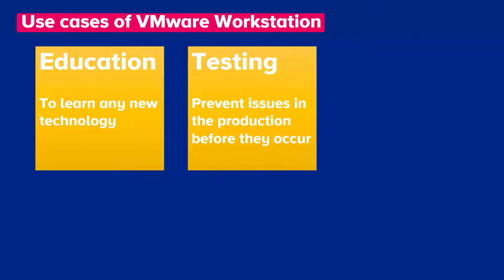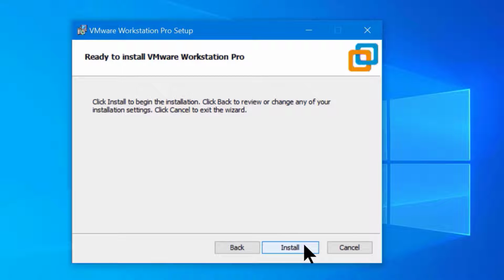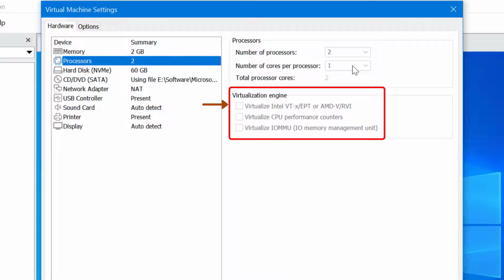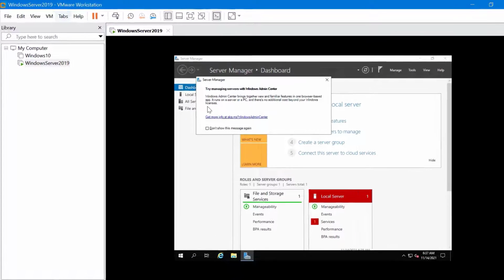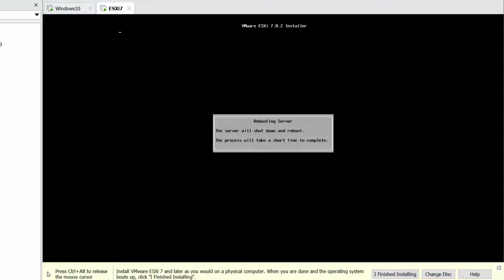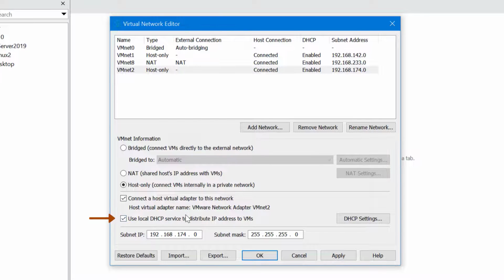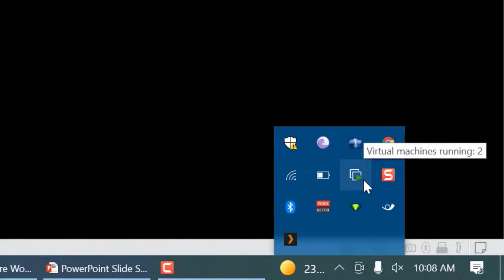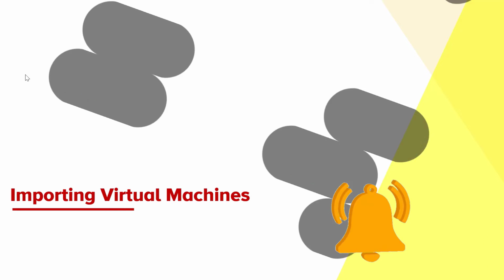Learn VMware Workstation in 2 hours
In this video, you'll learn VMware Workstation v16 on Windows in less than 2 hours. This video course will help anyone who is an IT professional, developer or anyone who would like to build virtual labs for testing and training purpose.

Table of Contents:

00:00 - 01 - Introduction
01:11 - 02 - What you'll learn?
02:08 - 03 - Use cases of VMware Workstation
03:43 - 04 - Lab Type & Requirements
06:15 - 05 - Hardware Requirements
13:59 - 06 - VMware Workstation Editions
16:20 - 07 - Download & Install VMware Workstati
19:05 - 08 - Supported Guest OS
21:00 - 09 - Create a Windows 10 virtual machine
26:39 - 10 - Installing VMware Tools
30:53 - 11 - Configure Virtual Machine devices
36:13 - 12 - Accessing Virtual Machine Console
39:05 - 13 - Using Unity Mode
40:23 - 14 - Deploy Windows Server 2019 VM
50:28 - 15 - Deploy Amazon Linux 2
54:05 - 16 - Deploy Ubuntu Linux VM
57:37 - 17 - Deploy VMware ESXi VM
1:05:11 - 18 - Deploy Containers in a VM
1:06:29 - 19 - Connect & Manage VMware vSphere VMs
1:08:33 - 20 - Virtual Network Editor
1:10:53 - 21 - What is Bridged Network?
1:11:44 - 22 - What is NAT Network?
1:13:56 - 23 - What is Host-only Network?
1:15:09 - 24 - Configuring Virtual Neworks
1:22:18 - 25 - Virtual Machine Snapshots
1:26:51 - 26 - Files/Folders Sharing
1:29:37 - 27 - VM files & Default location for VMs
1:33:24 - 28 - Virtual Machine Library
1:35:25 - 29 - Virtual Machine Tabs & Folders
1:37:37 - 30 - Hot Key Navigation
1:40:26 - 31 - Virtual Hardware Compatibility
1:43:51 - 32 - Cloning Virtual Machines
1:46:56 - 33 - Encrypting Virtual Machines
1:48:44 - 34 - Importing Virtual Machines